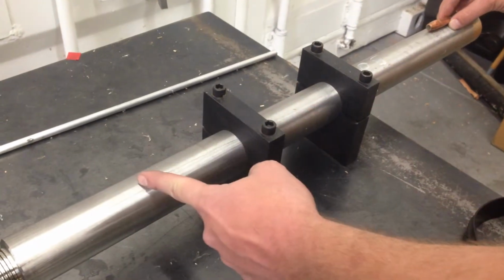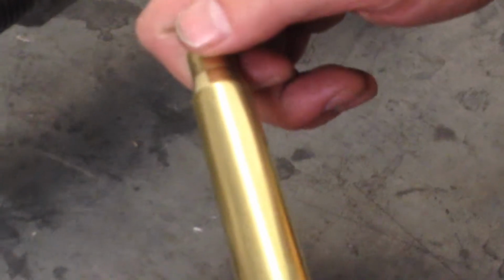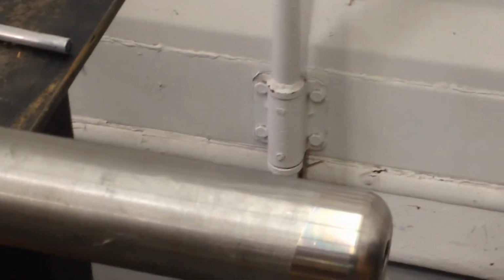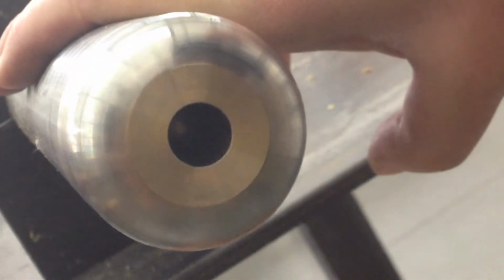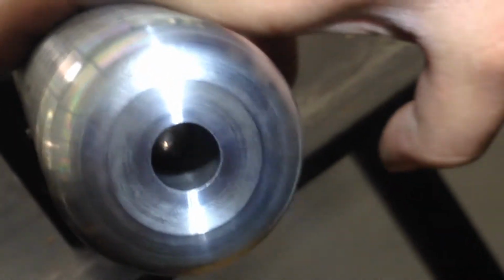.50 Cal BMG Electric Blank#6 Over pressure Test A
.50 Cal BMG Electric Blank Testing inspection Shot#6
Powder =  10 Gram Charge of WC860
projectile = 639 Gr API .50BMG
 Projectile = 85mL of Water / 1200 grains

Total Mass = 1850 Grains